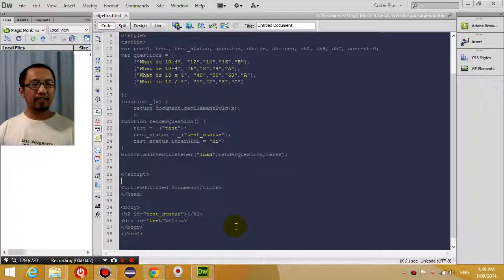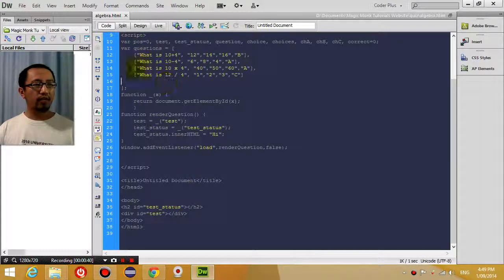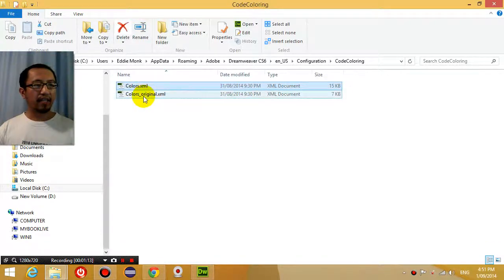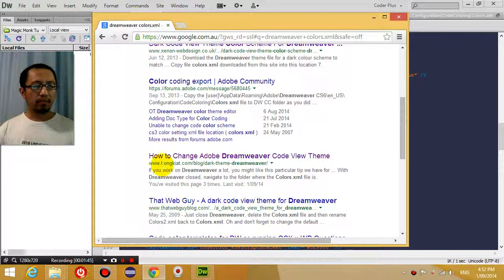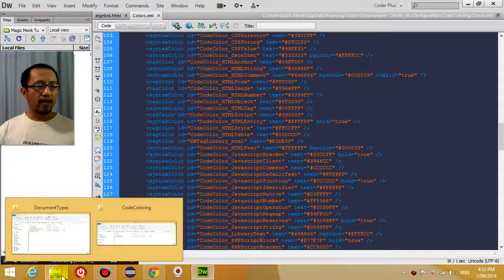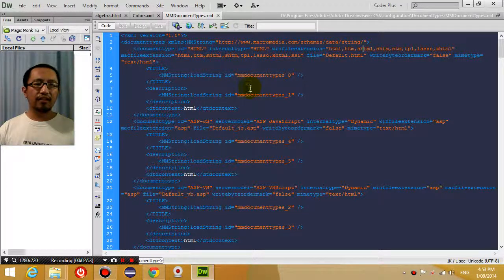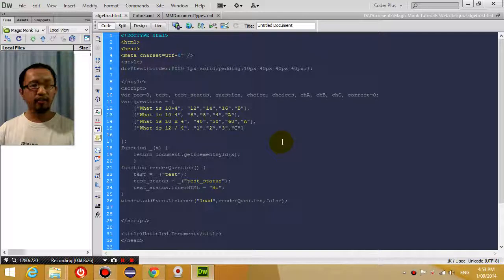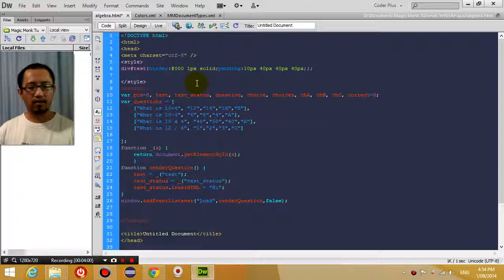Dreamweaver code coloring broken fix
One day I discovered that the color coding in Dreamweaver wasn't working anymore. So I tried many, many things to fix it, none of them worked. Then, as soon as I stopped trying, I found the mistake. Who knew the answer was so simple.